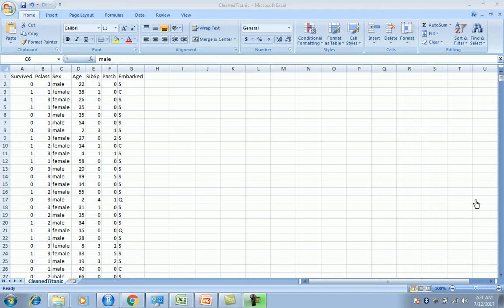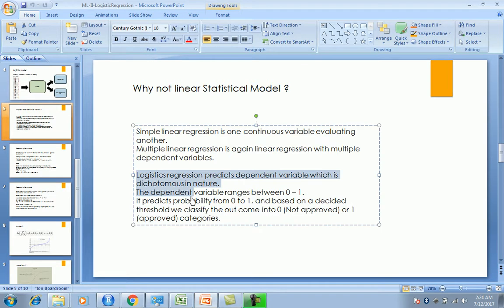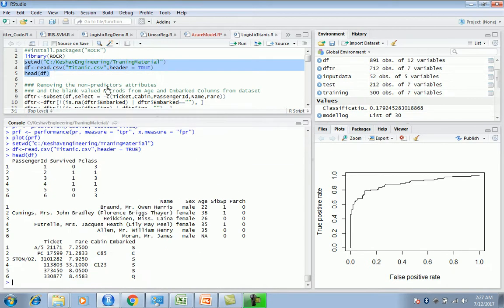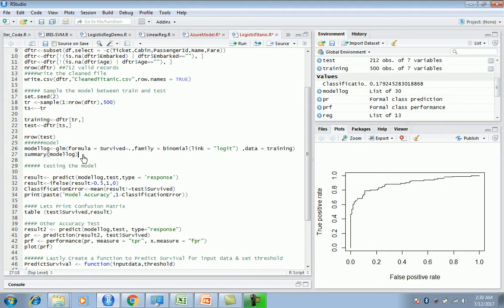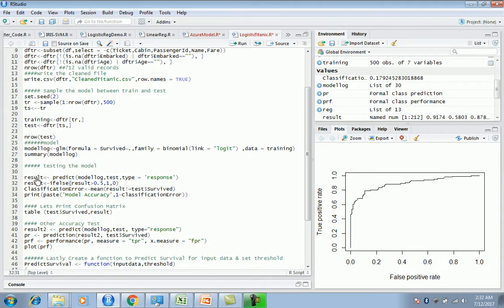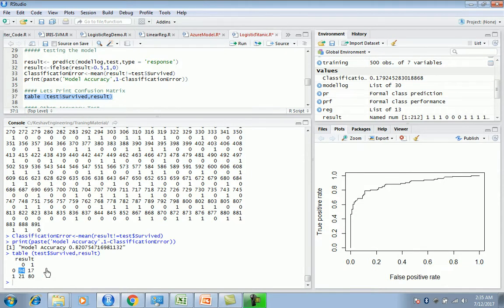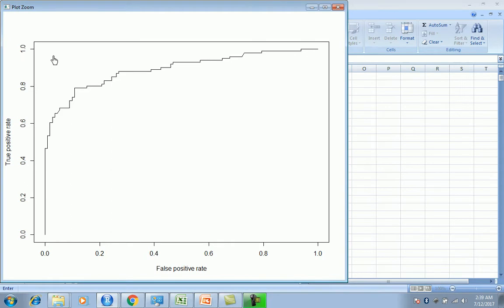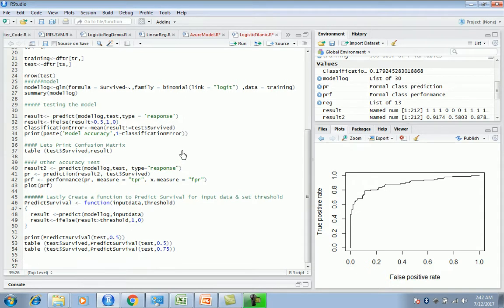Logistic Regression / Classification in R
Logistic Regression is one of the most widely used classification ML technique. This vlog introduces you to the concept and also helps you build your first model, score and judge it in R.